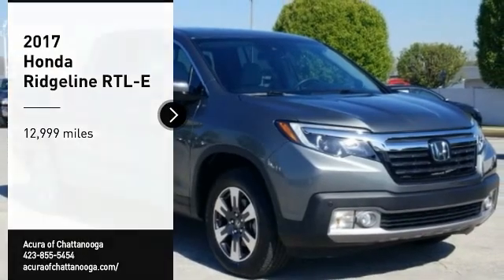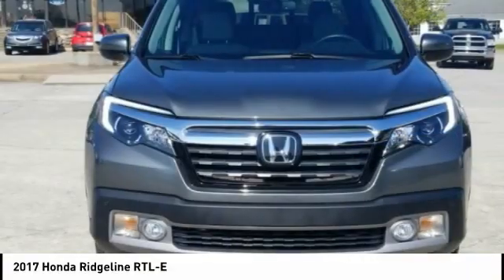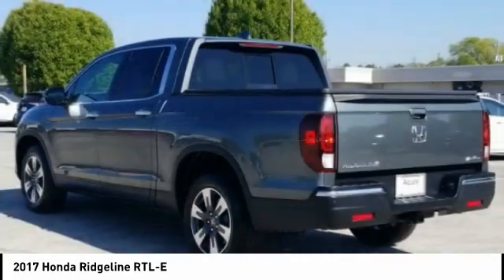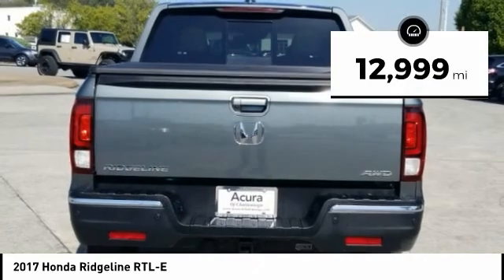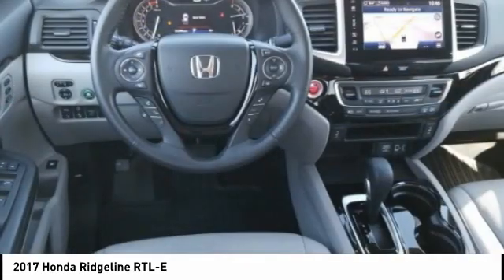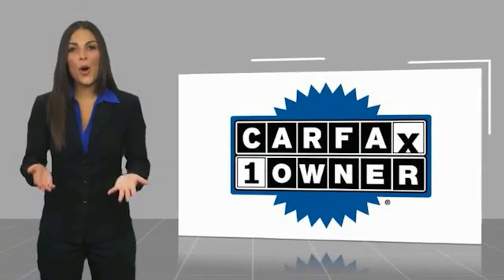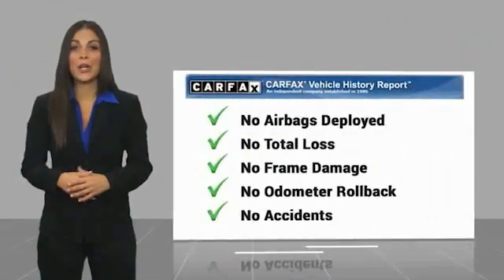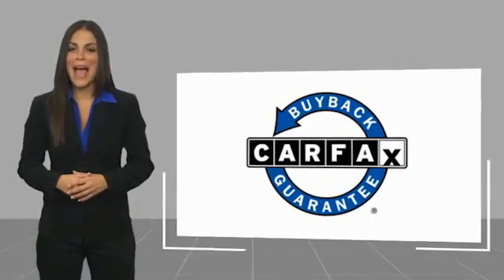2017 Honda Ridgeline Chattanooga TN AC2982A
2017 Honda Ridgeline RTL-E